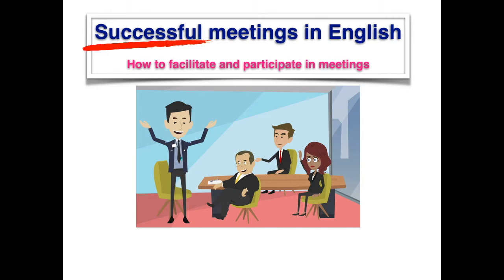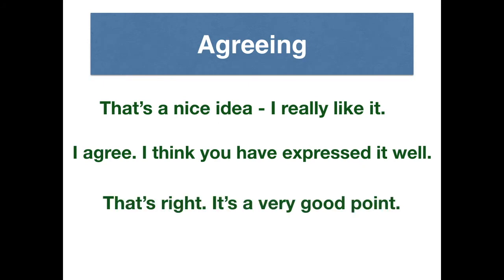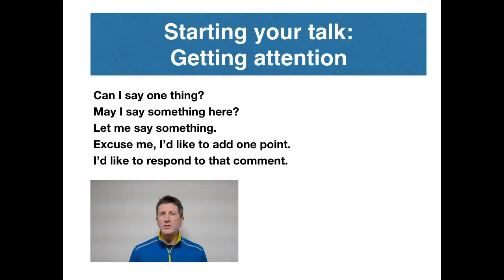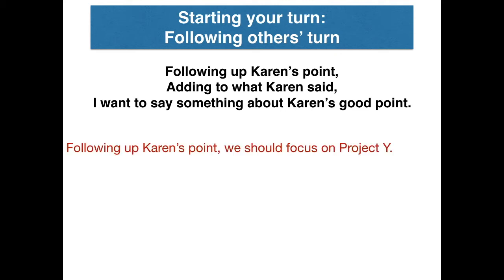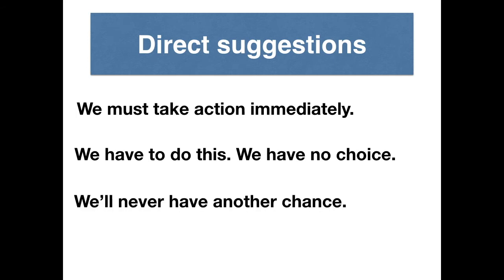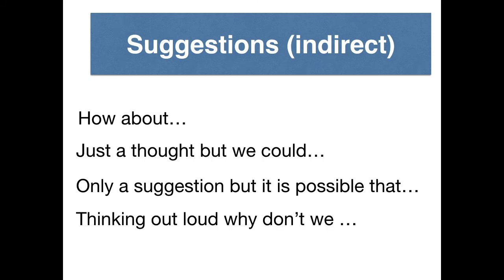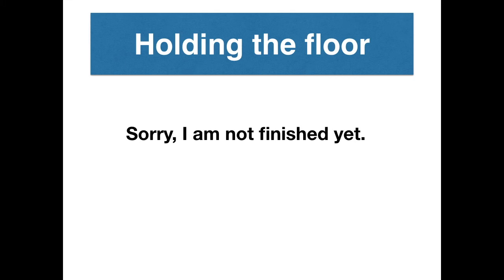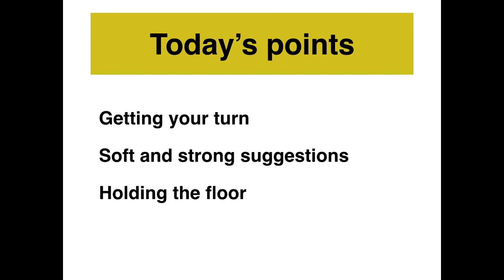Successful Meetings in English. Lesson 9: Agreeing and Making Suggestions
In this lesson we turn to how participants can make meetings more successful. A key role for a participant is to state their opinions. Here we show how to agree, how to start a talk, how to make suggestions and how to keep talking when others want to take over.